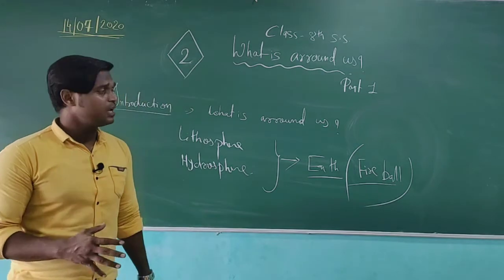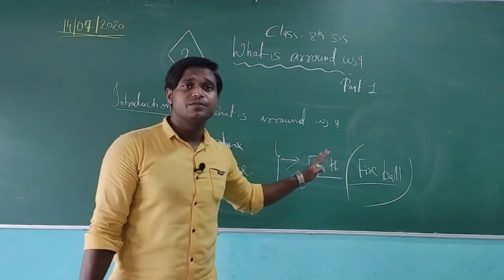STD 8 ENGLISH MEDIUM SUB S S CH 2 WHAT IS AROUND US? PART 1